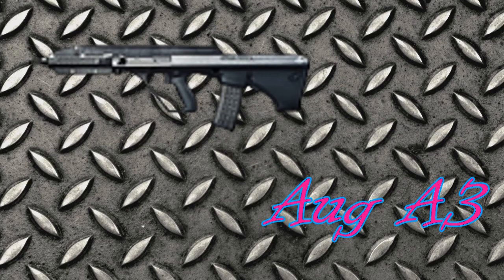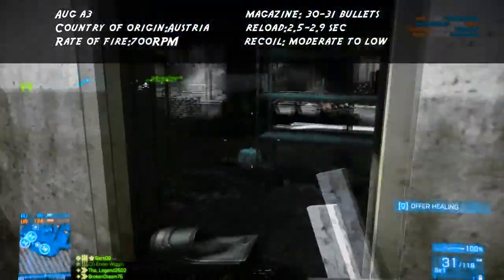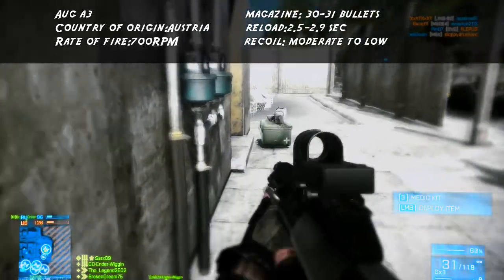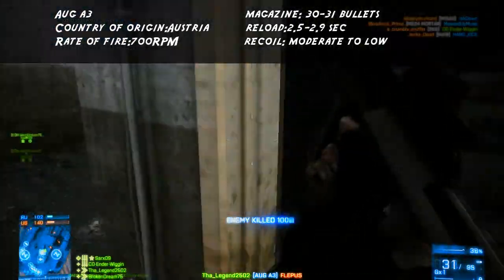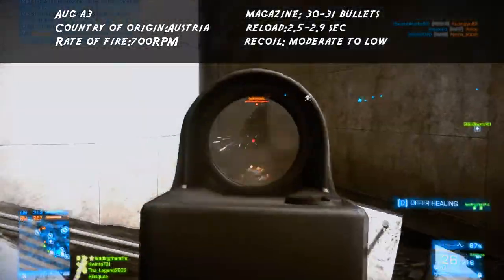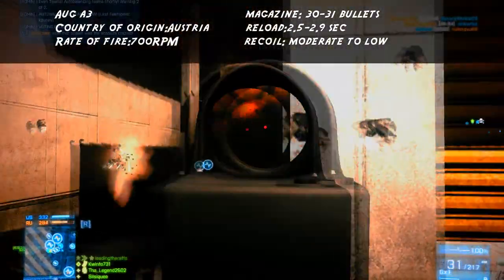BF3:Know Your Guns: Aug A3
and comment on what guns you would like me to review next time